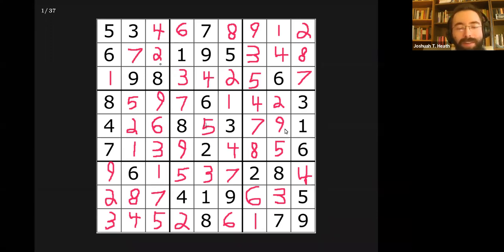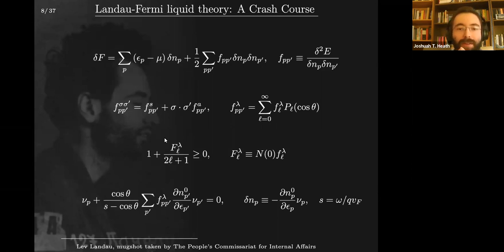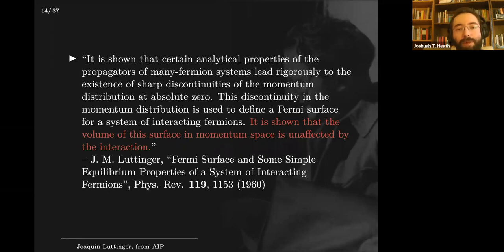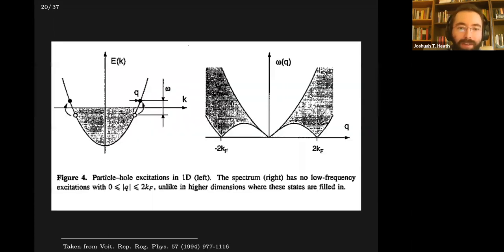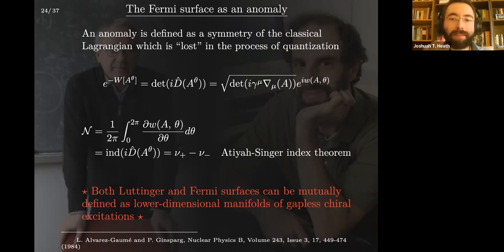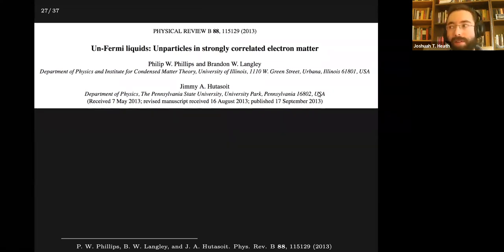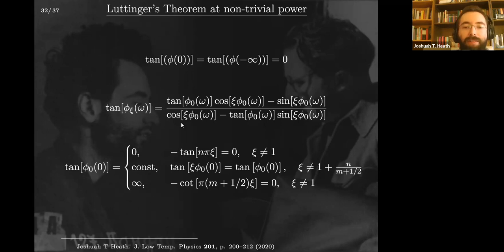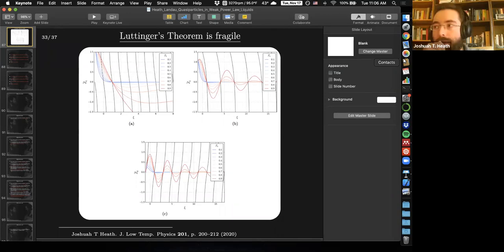“Landau Quasiparticles in Weak Power-Law Liquids” by Joshuah T. Heath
The failure of Landau-Fermi liquid theory is often considered a telltale sign of universal, scale-invariant behavior in the emergent field theory of interacting fermions. Nevertheless, there exist borderline cases where weak scale invariance coupled with particle-hole asymmetry can coexist with the Landau quasiparticle paradigm. In this letter, I show explicitly that a Landau-Fermi liquid can exist for weak power-law scaling of the retarded Green's function. Such an exotic variant of the traditional Fermi liquid, although exhibiting a finite quasiparticle weight and large quasiparticle lifetime, is shown to always be incompatible with Luttinger's theorem for any non-trivial scaling. This result yields evidence for a Fermi liquid-like ground state in the high-field, underdoped pseudogap phase of the high-temperature cuprate superconductors.

Authors: Joshuah T. Heath